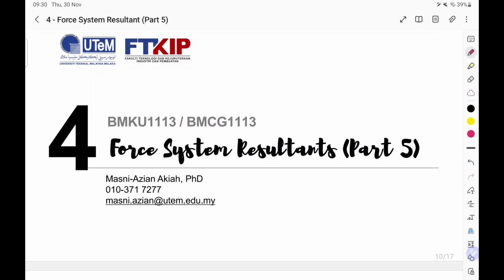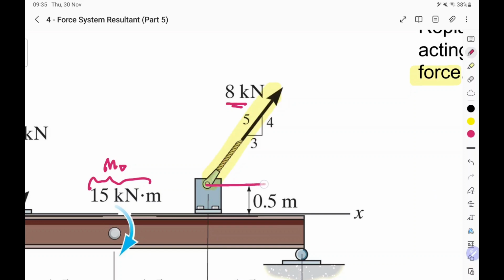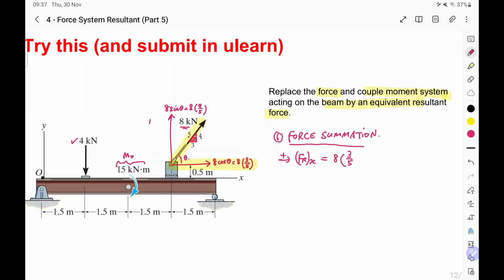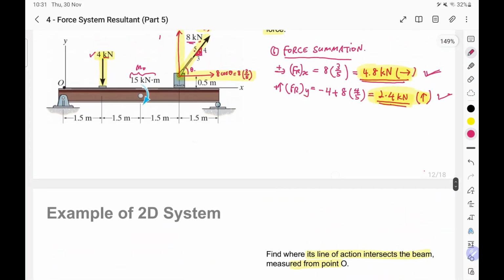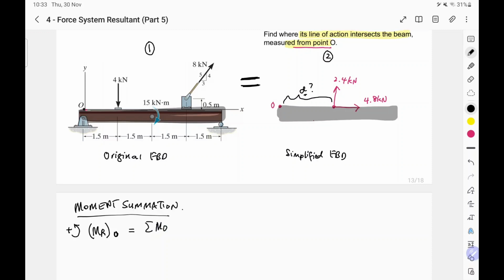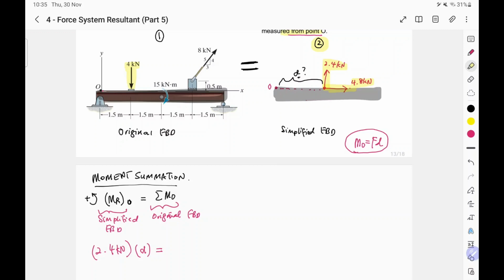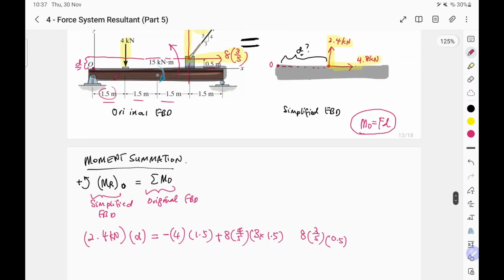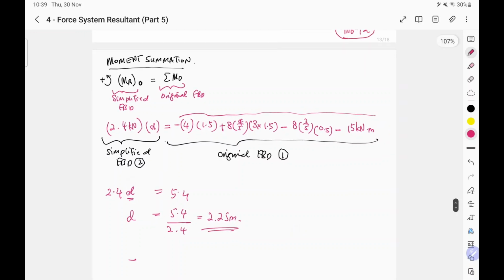4 Force System Resultant - Locating an Equivalent System